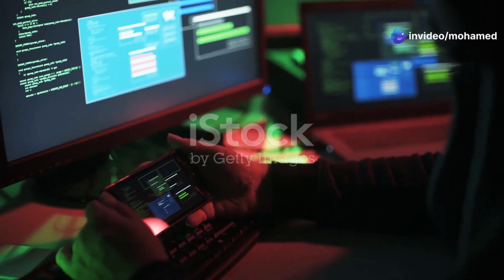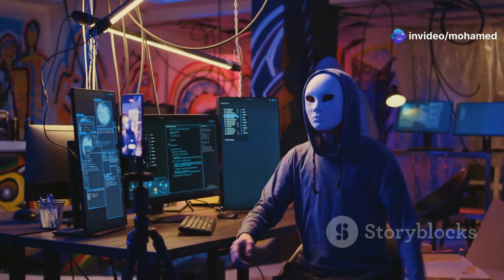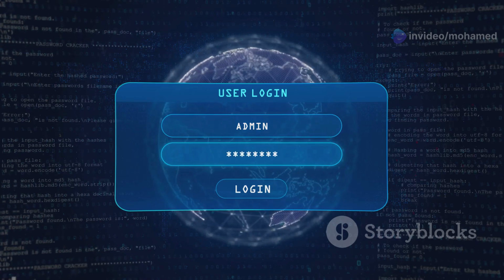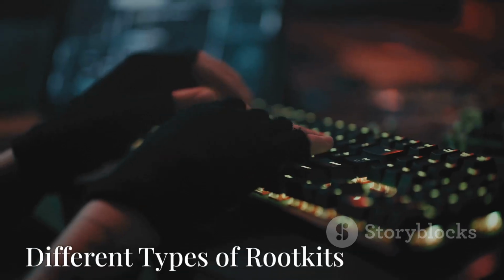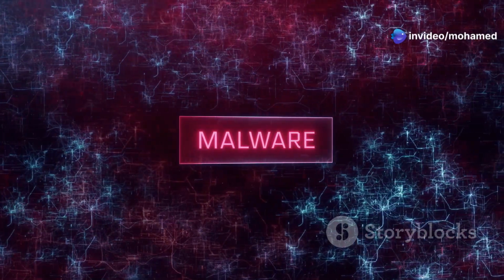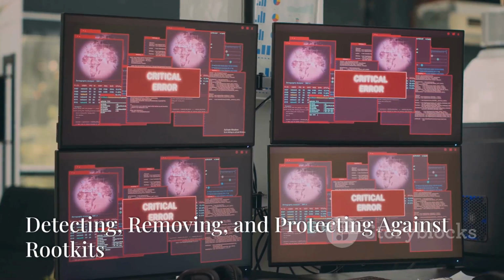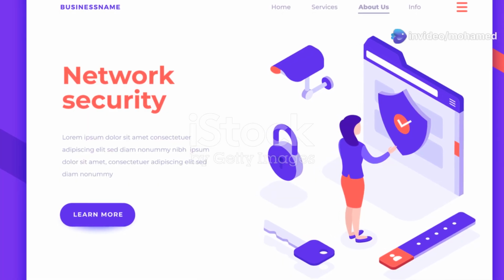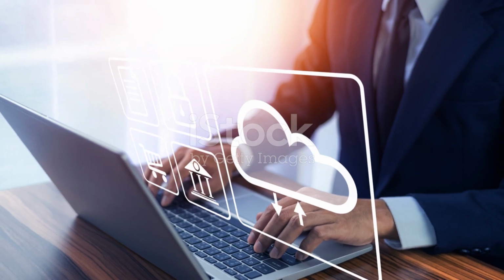Rootkits: The Malware That Hides in Plain Sight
In this eye-opening episode, we dive deep into the world of rootkits—the stealthy malware that lurks in the shadows of your system. Discover their chilling history, how they infiltrate devices, and the tactics cybercriminals use to exploit them. From early designs targeting personal computers to sophisticated variants now threatening enterprise systems, rootkits have evolved dramatically. We’ll also equip you with essential tips for detecting and removing these elusive threats. Don't let rootkits catch you off guard!

OUTLINE:

00:00:00 What are Rootkits?
00:01:20 How Rootkits Penetrate Your System
00:02:58 Different Types of Rootkits
00:04:49 Detecting, Removing, and Protecting Against Rootkits